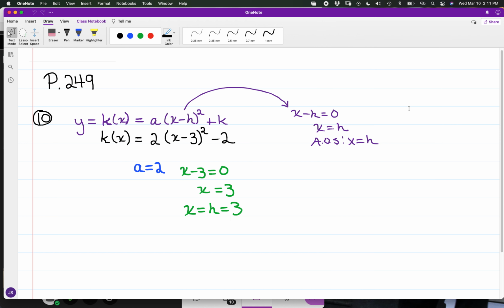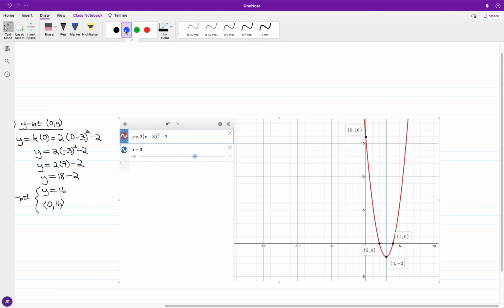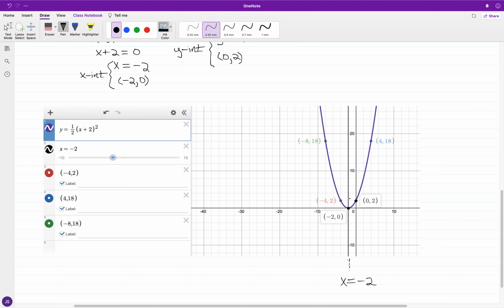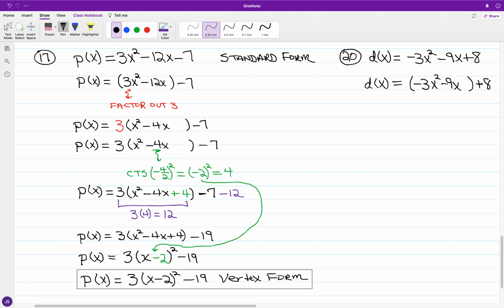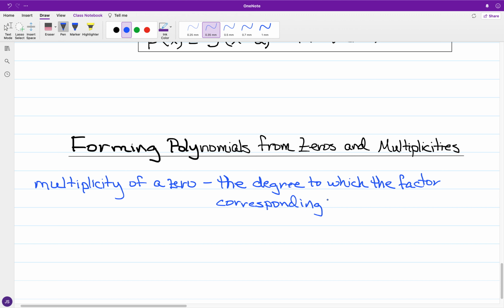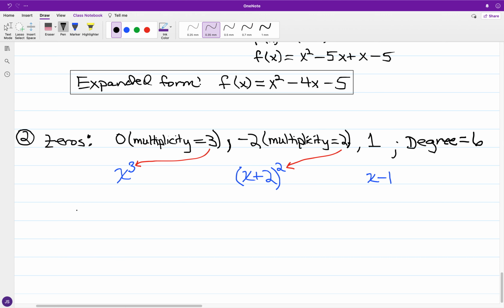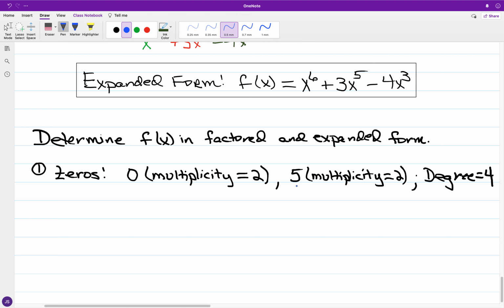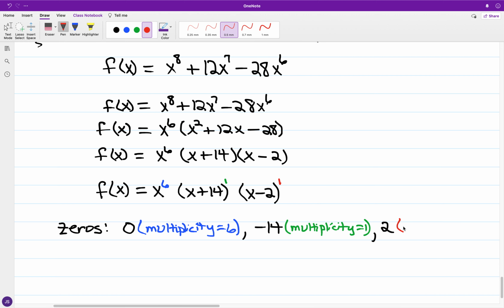QUADRATIC FUNCTIONS (CONT.); INTRODUCTION TO FACTORING POLYNOMIALS WITH GIVEN ZEROS